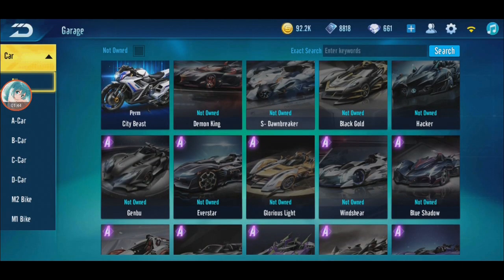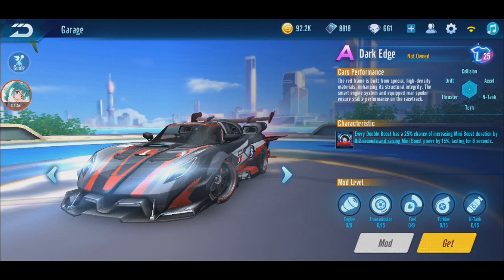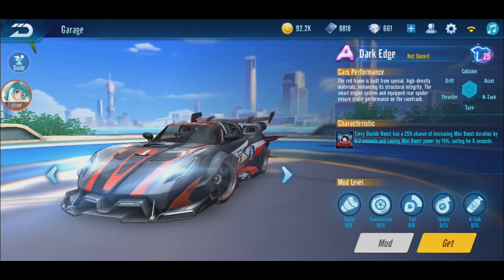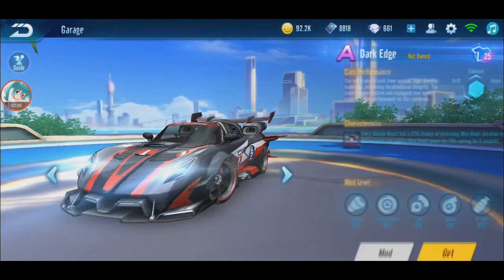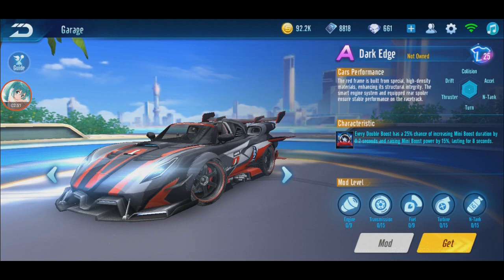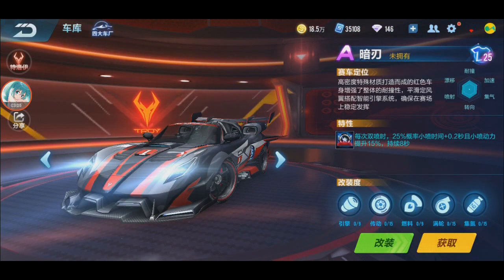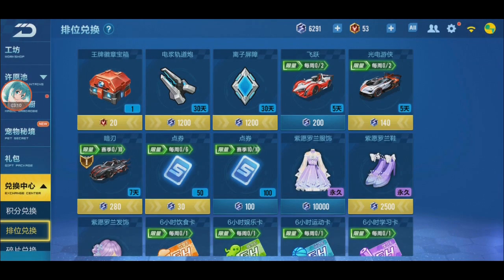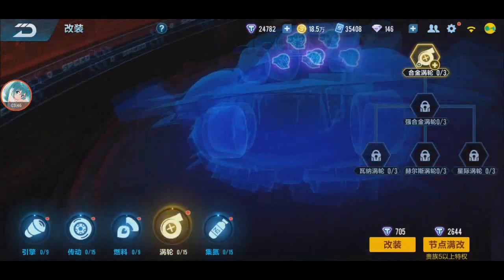Another A car - Dark Edge & Trying NEW Shield and Missile Skins 【Speed Drifters QQSM】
reviewing another A car and testing out the 2 item skins.